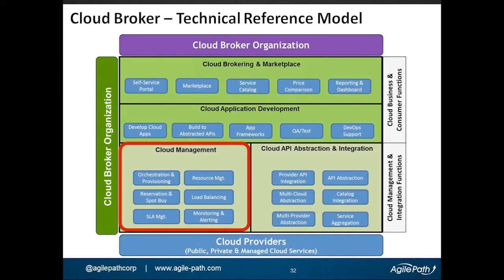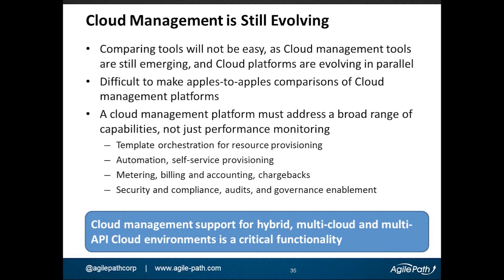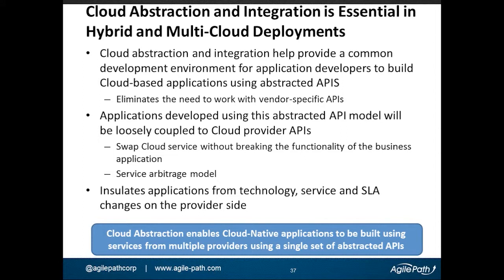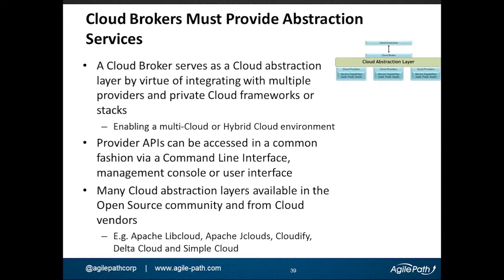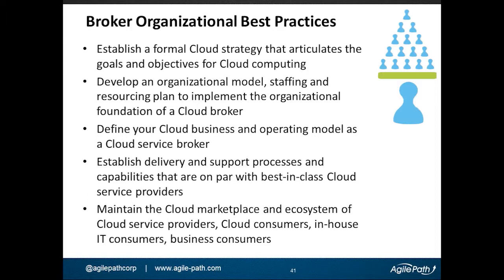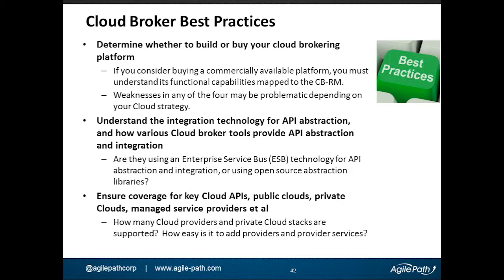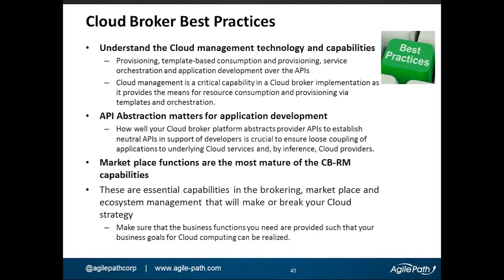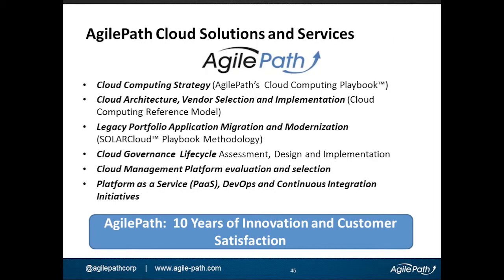Brokering Your Way To Cloud Computing Success (Part 3 of 3)